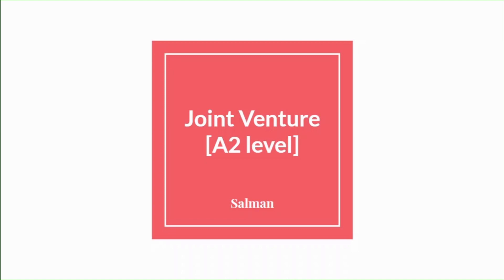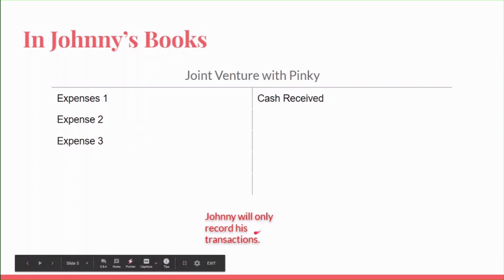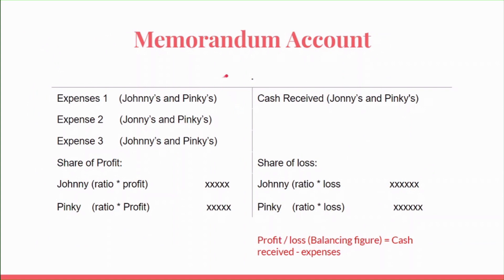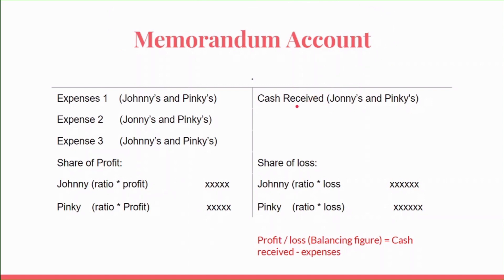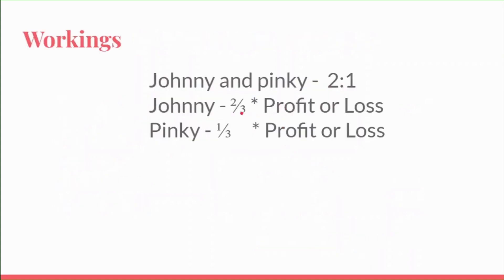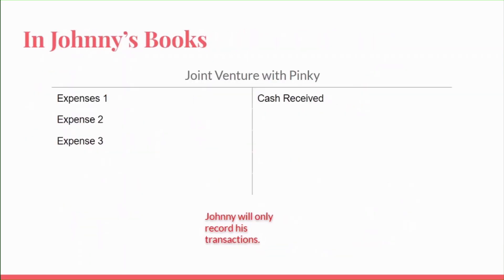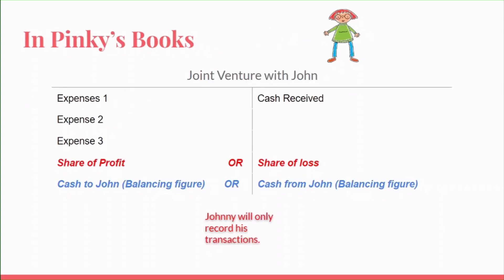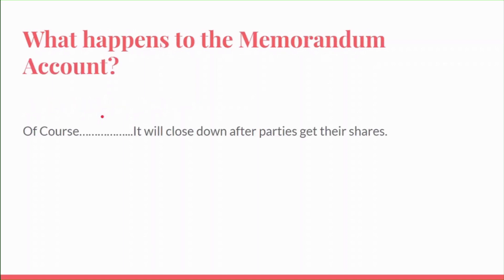A Level Accounting - Joint Ventures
A quick video to understand the accounting for Joint Ventures. The video meets syllabus requirements of GCE A Level Accounting.

Teachers can use it as a quick recap at the end of their lectures.